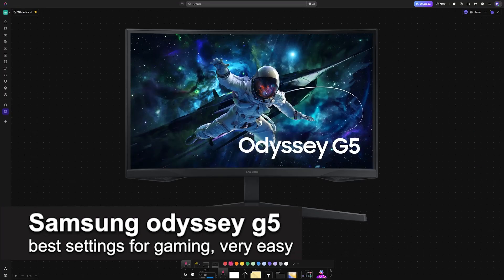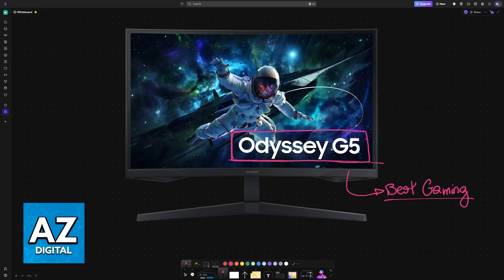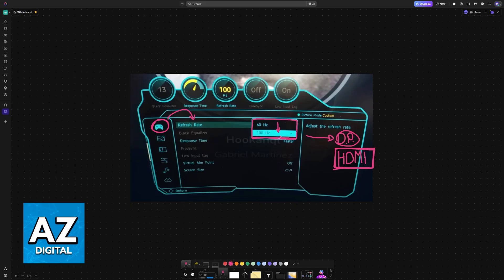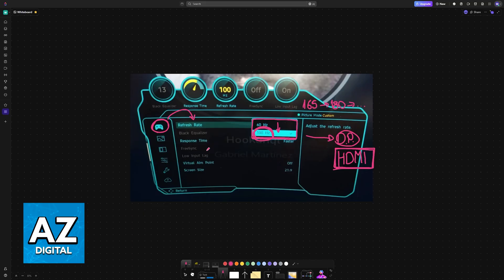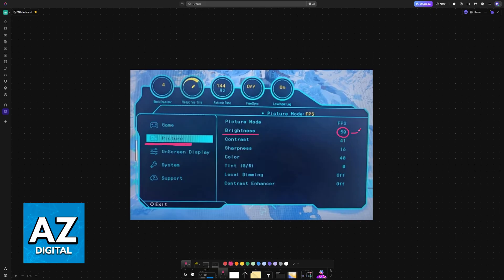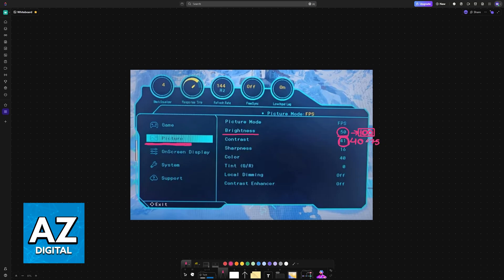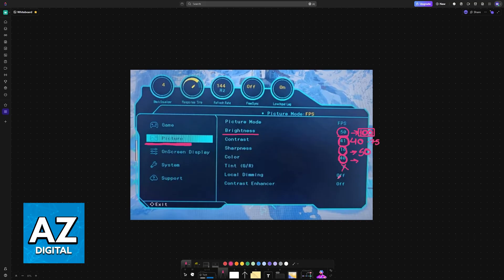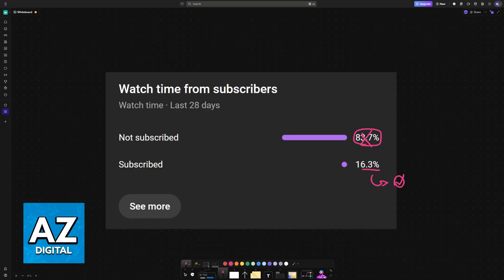Samsung Odyssey G5 Best Settings For Gaming (2025) - Step by Step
In this video I will clear your doubts about samsung odyssey g5 best settings for gaming, and whether or not it is possible to do this.